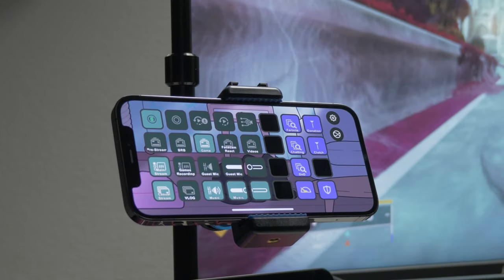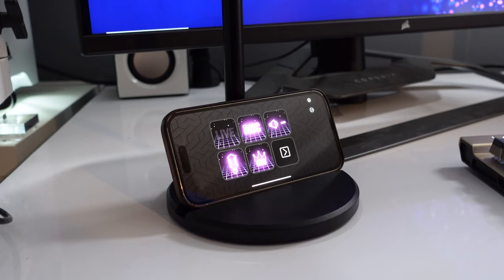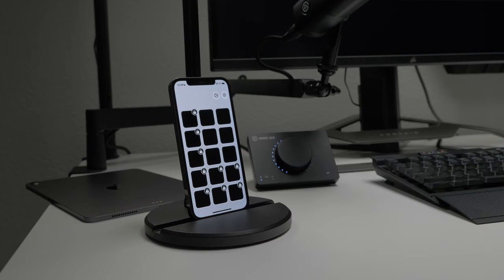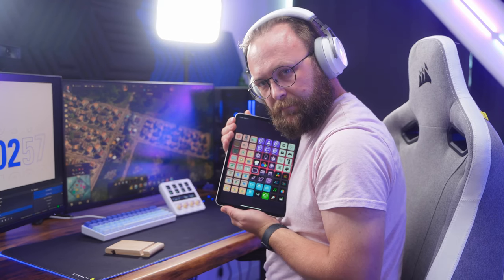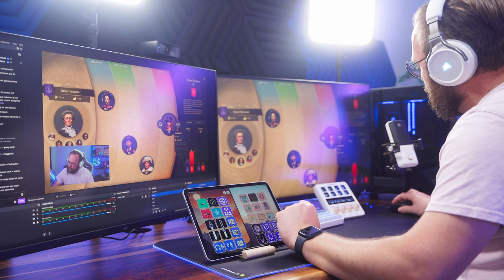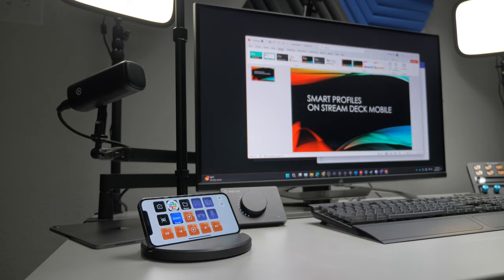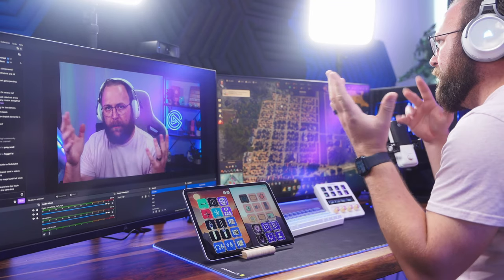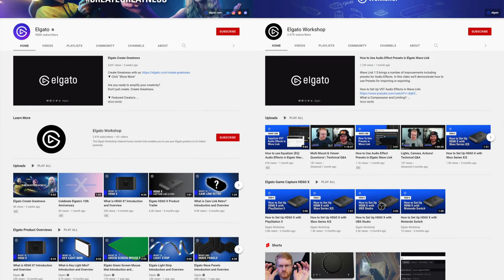What is Stream Deck Mobile 2.0? Introduction and Overview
Introducing Stream Deck Mobile 2.0 for iOS

▼ Stream Deck Mobile 2.0 Highlights:

► New Free Version: Get 6 virtual LCD keys for free!
► More pricing optionis: Added lifetime license purchase option for Stream Deck Pro
► More Keys: Create a custom grid of up to 64 keys on a single device (or 128 on iPad using Splitview)
► More Customization: Virtual Faceplates let you personalize your Stream Deck Mobiile device just like a Stream Deck MK.2
►Native iPad Support: Higher resolutions, rotatable icons, and Splitview compatible